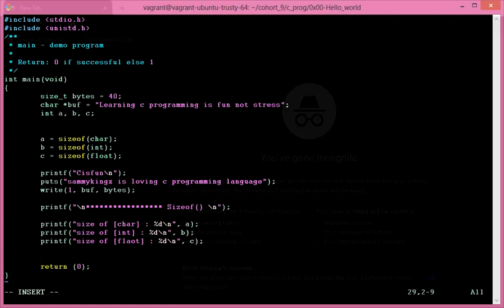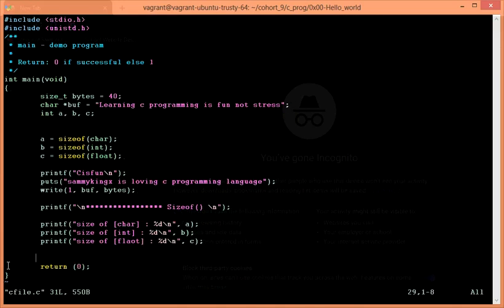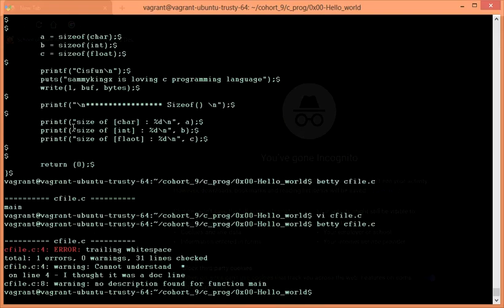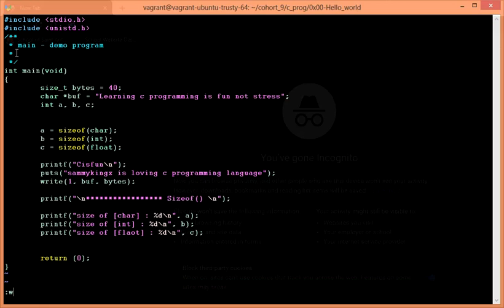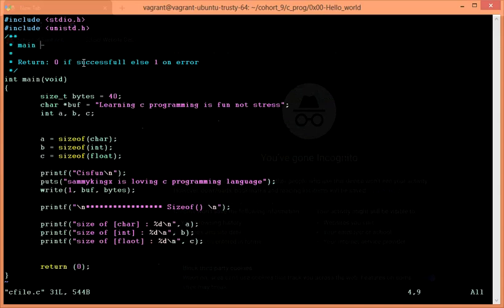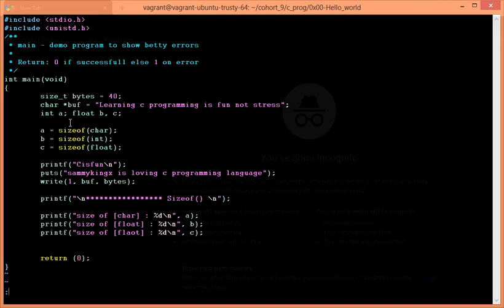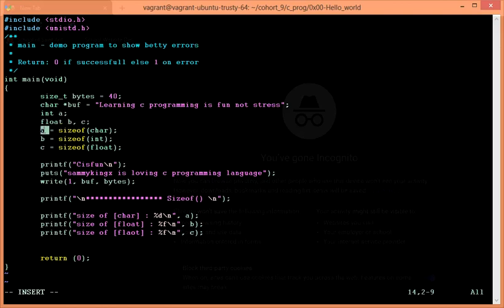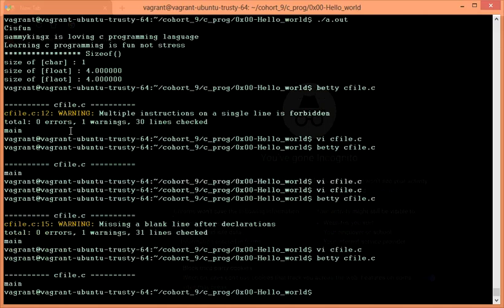Betty 101 - Solving betty errors like a pro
Resolve all betty related issues with the help of this video. If you have further betty issues not covered here you can send a chat via whatsapp and we'll resolve it together.

cheers.